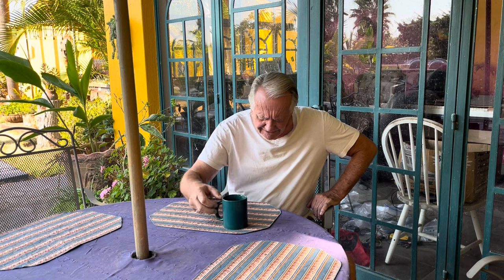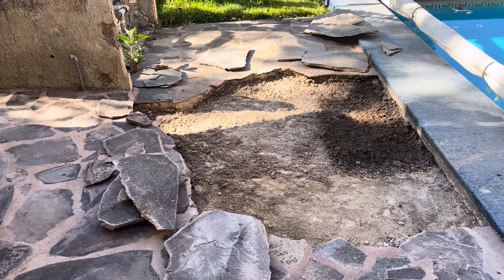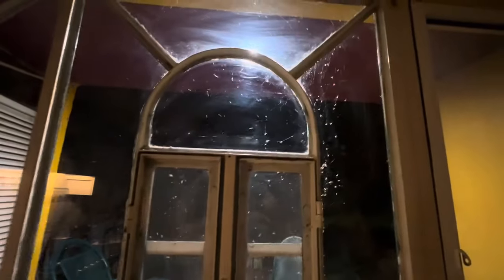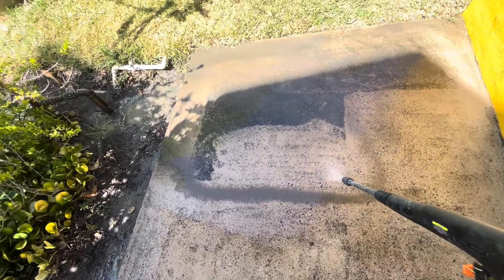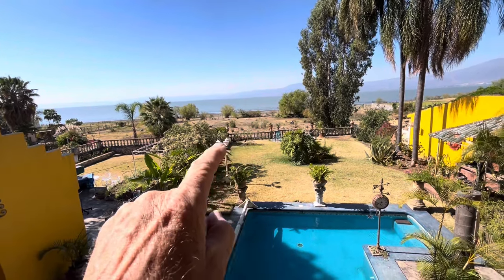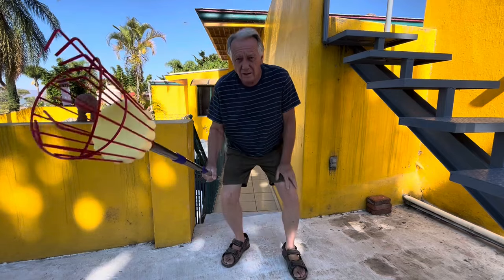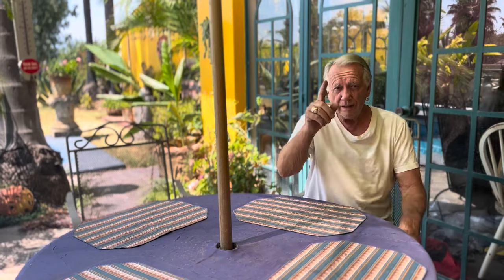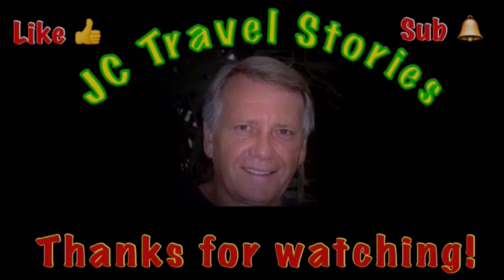Clips of my ...